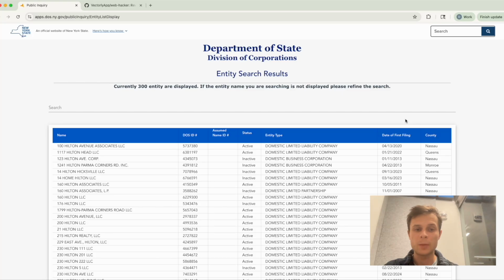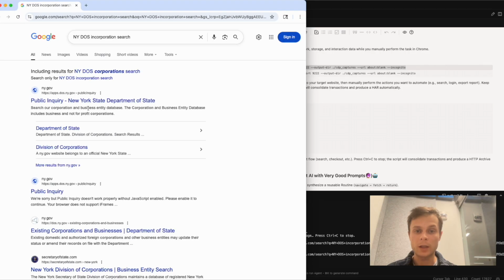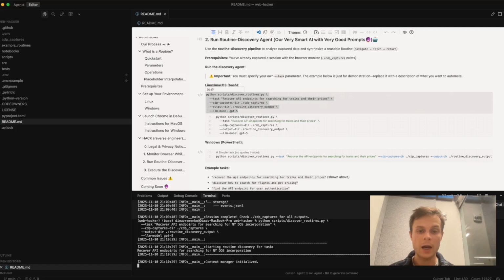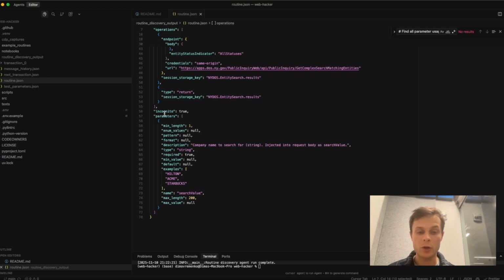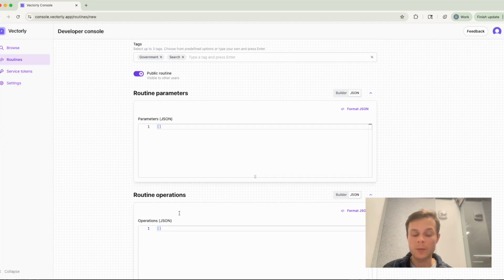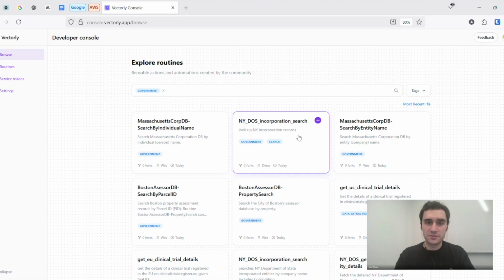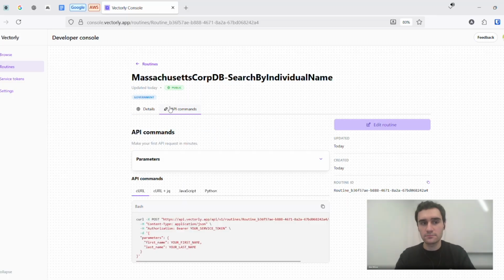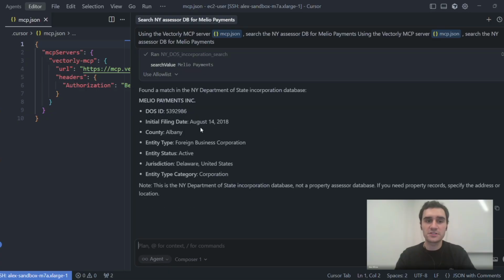Your AI Can Do Anything on the Web with This New Tool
No more slow and brittle computer use agents! In this demo we show how to automate workflows on the web and package them for your LLM to reliably use via MCP or API.

Let us know what web apps you want your LLM to use!